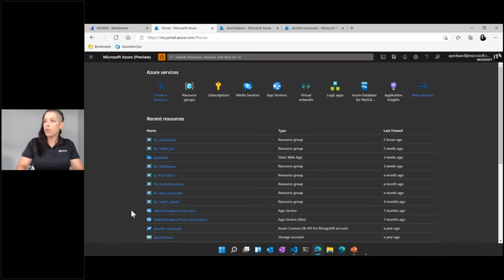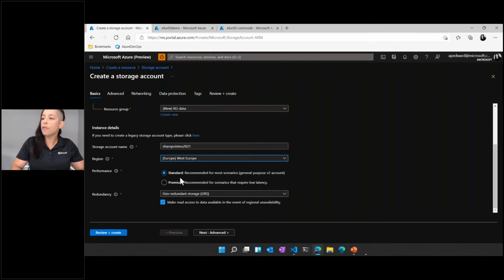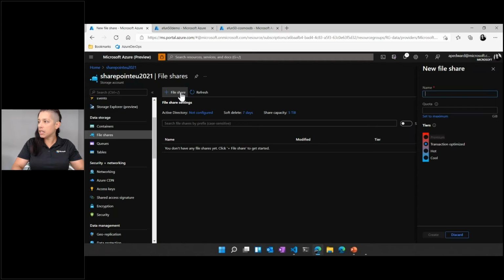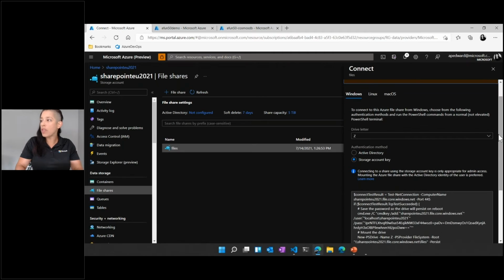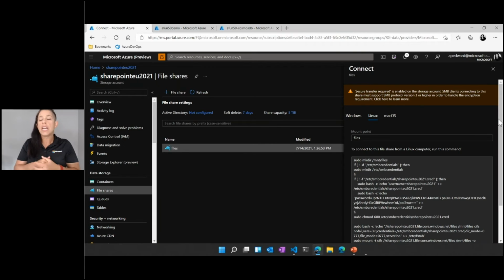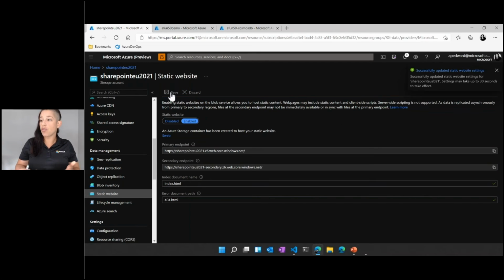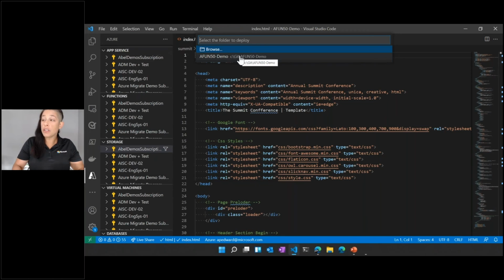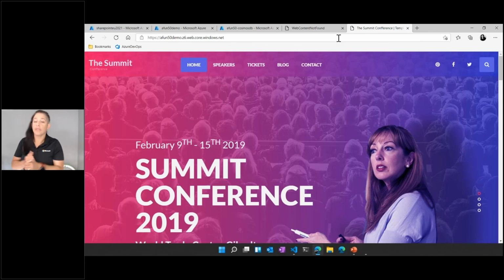How To Create Data Stores, with a static website, in Azure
Join April Edwards, Microsoft, UK for this short How To Create Data Stores with a static website in Azure. Originally part of the webinar, Storing your Data in Azure, you can check out the full webinar for free